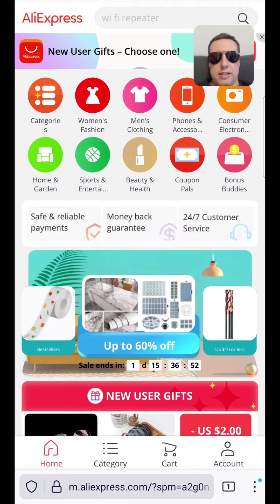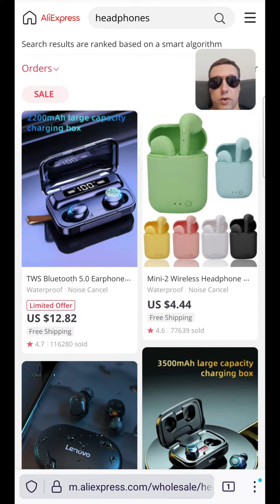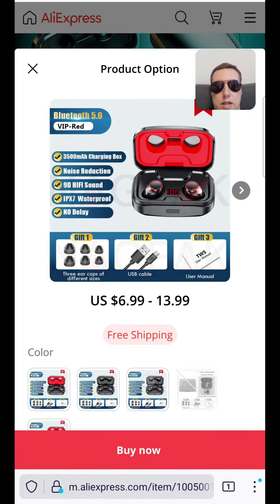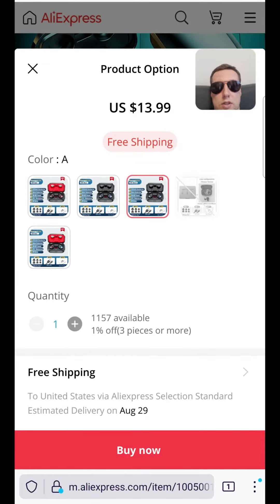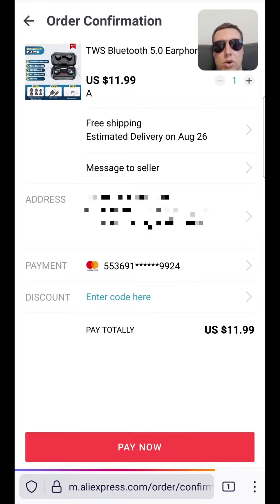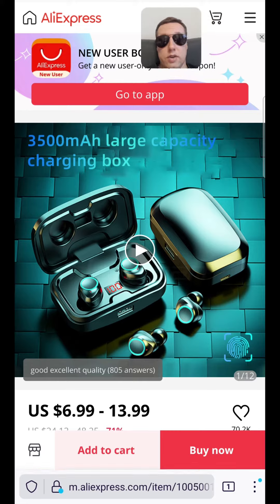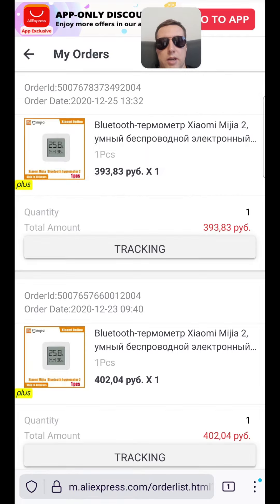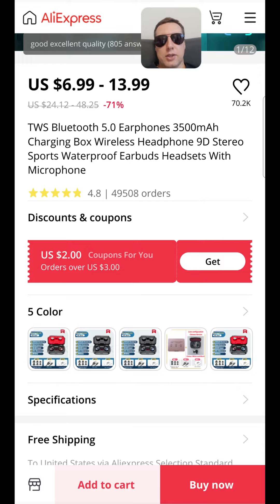Aliexpress for beginners: how to buy from aliexpress on your phone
Now on aliexpress you can buy goods with fast shipping from warehouses in your country. I also show you how to search for products correctly. And, of course, I show the whole process from the selection of goods to adding an address and paying for the goods. If you do not like the received product, you can return the money.